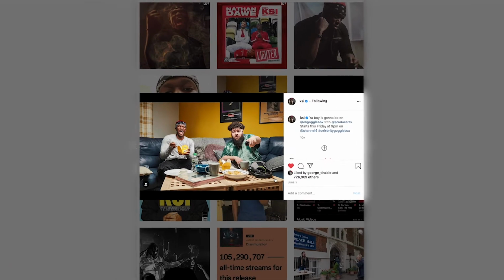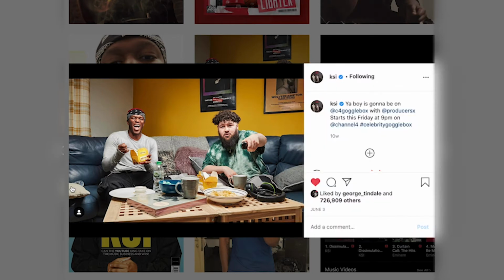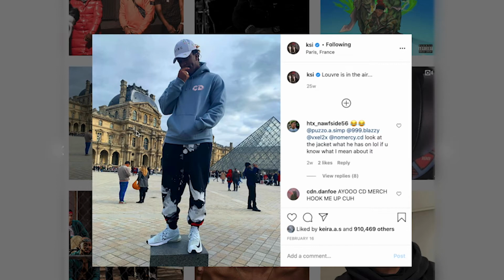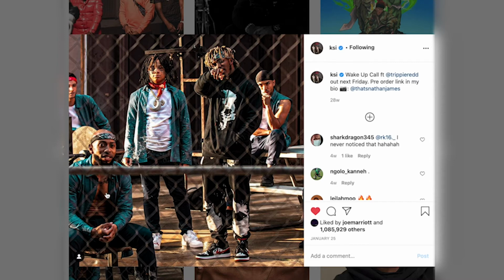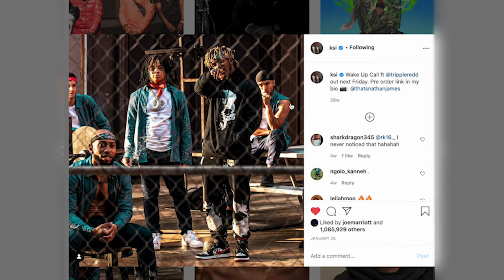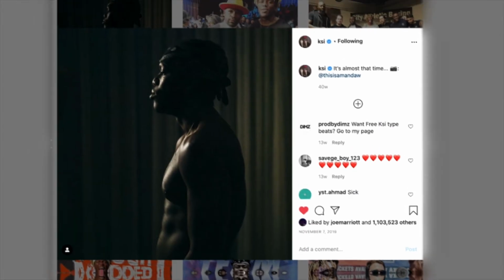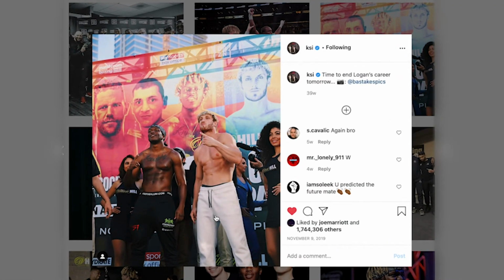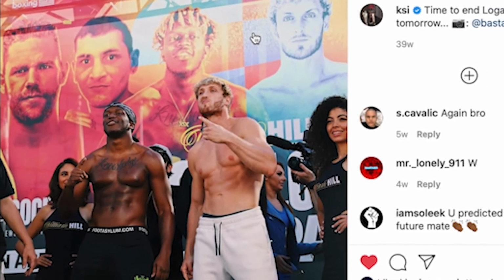Does KSI PHOTOSHOP his INSTAGRAM POSTS (2020)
In this video we take a look into KSI's instagram page, we are looking to see if any of his photos have been edited using photoshop and explaining how they might have done it. Also helping you understand how they achieve the effect!